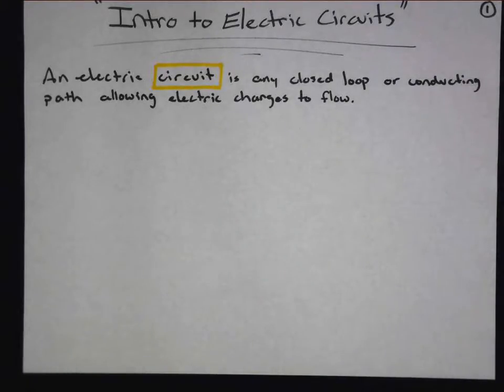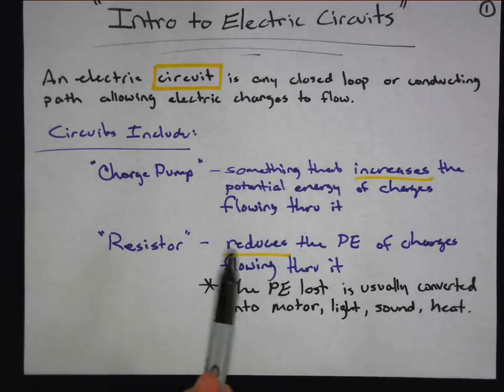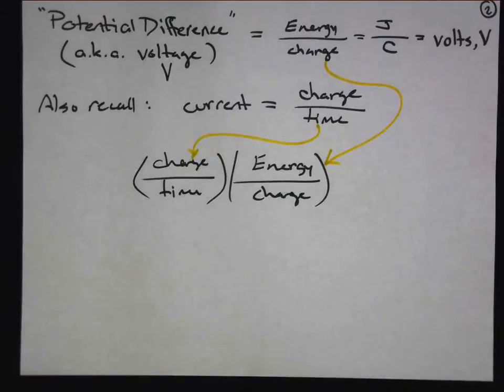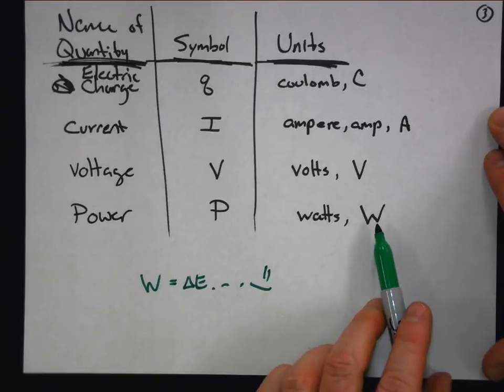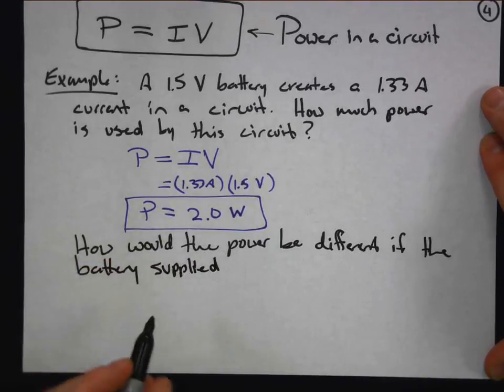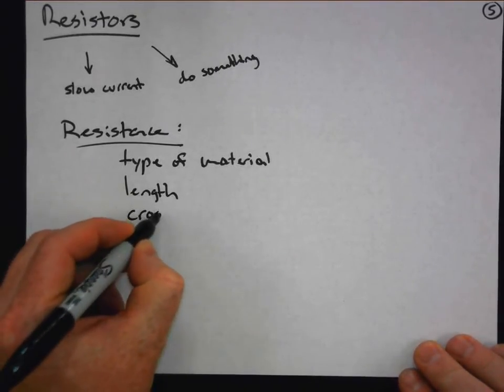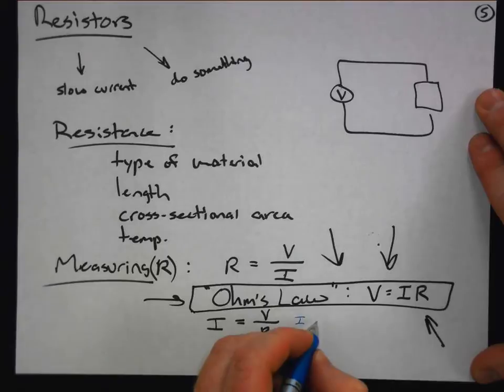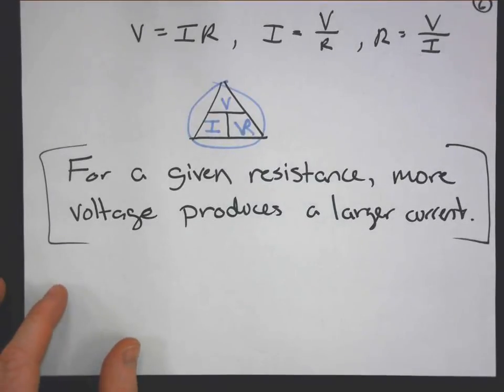Physics Intro to Electric Circuits